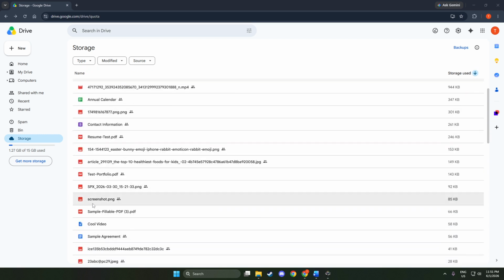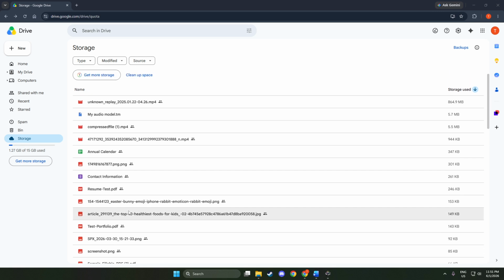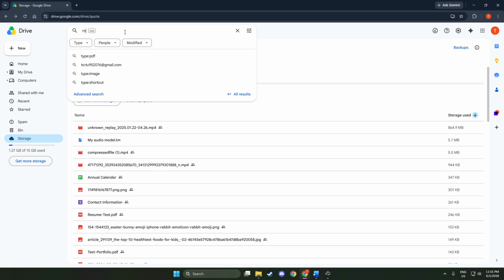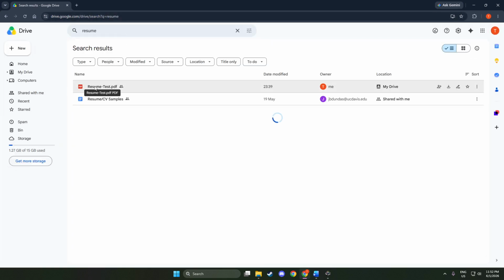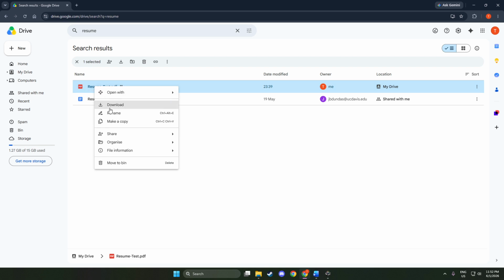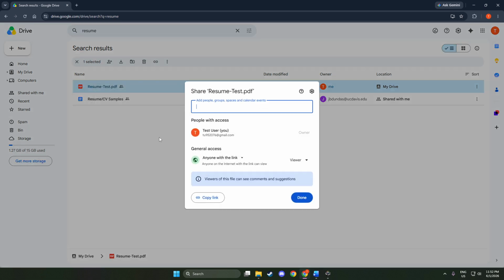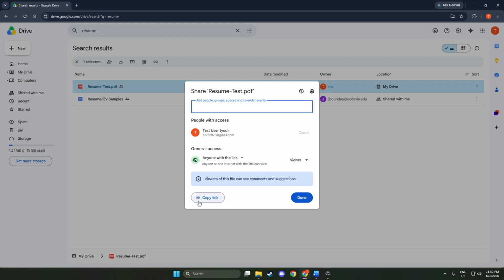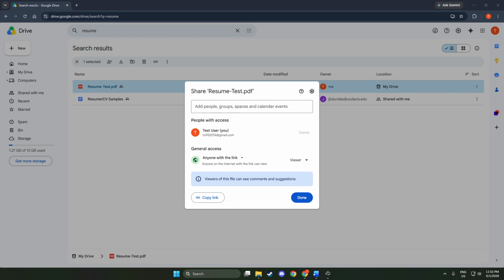How to Share a Resume Link from Google Drive [2026 Full Guide]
How to Share a Resume Link from Google Drive

In this video, we show you exactly how to share a resume link using Google Drive. Learning this essential function enables you to distribute your professional documents seamlessly and ensures that they are accessible to potential employers or collaborators.

Sharing a link from Google Drive not only streamlines the job application process but also enhances collaboration by allowing multiple users to view or edit your resume. Mastering this feature can significantly improve your workflow and organization when managing your documents.

Technical Specs:
Software: Google Drive; Feature: File Sharing.